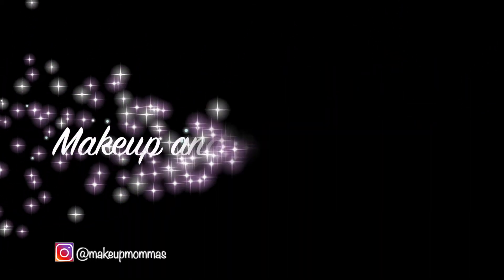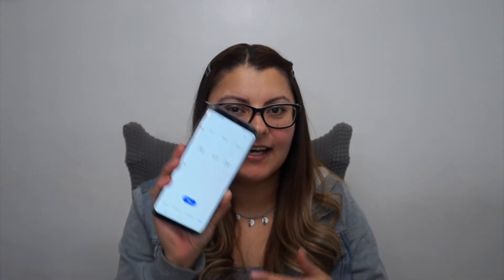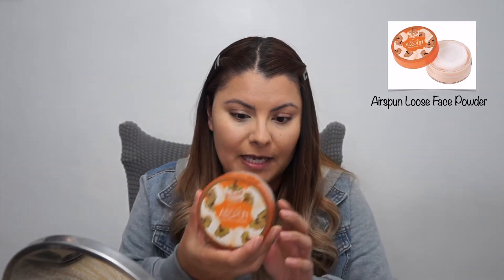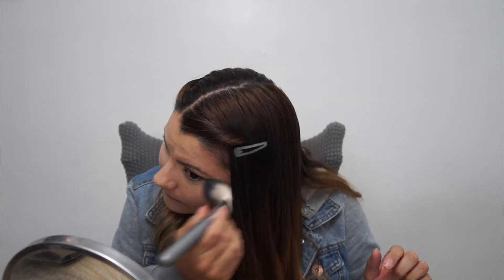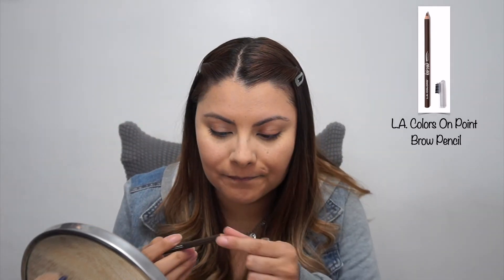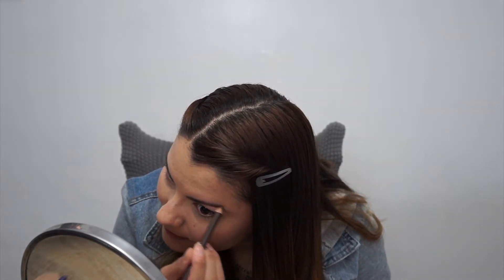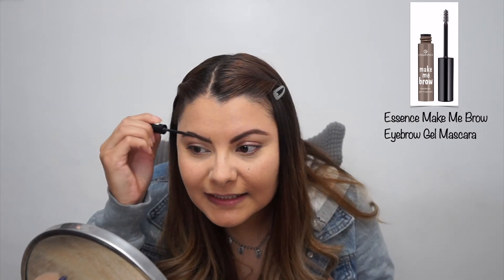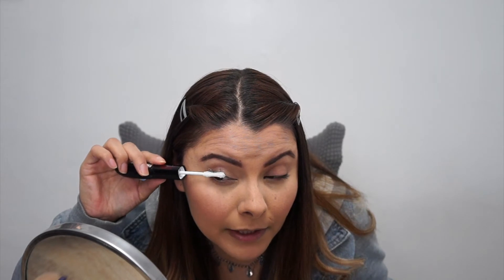10 MINUTE MAKEUP LOOK | Makeup Mommas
My 10-minute makeup look was fun to do! I wasn't sure if I would be able to get it done. I hope you like this video and found some helpful tips or discovered new products :)

PRODUCTS I'M USING:
Primer - e.l.f. Poreless Putty Primer
Foundation - Maybelline Superstay Full Coverage in 220 Natural Beige
Concealer - e.l.f. Hydrating Camo Concealer
Powder (under eye and all over face) - Airspun Loose Face Powder in Naturally Neutral
Brows - L.A. Colors On Point Brow Pencil in Dark Brown
Brow Gel - Essence Make Me Brow Eyebrow Gel Mascara in Browny Brows 02
Blush - Covergirl Cheekers in Brick Rose
Mascara - L’Oreal Superstar Red Carpet Mascara
Lips - Morphe Matte Liquid Lipstick in Nibble.
Inner Waterline - Chella Highlighter Pencil